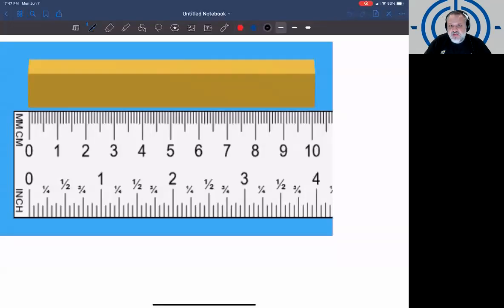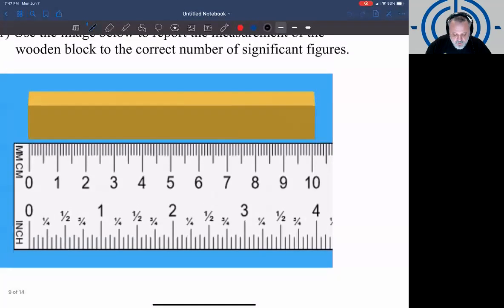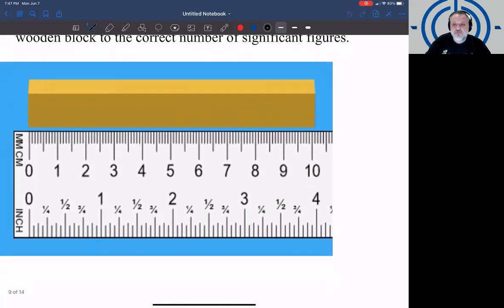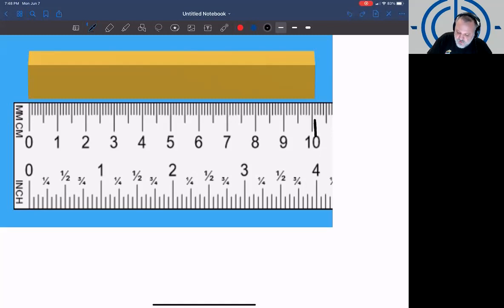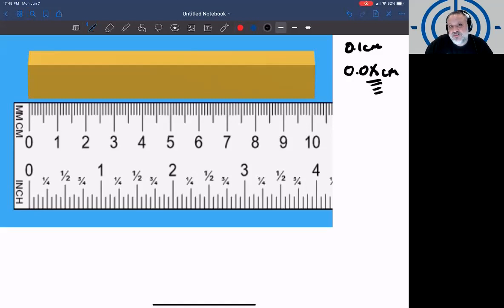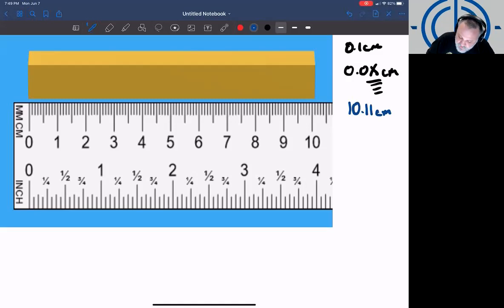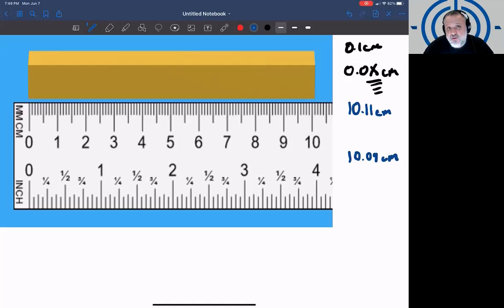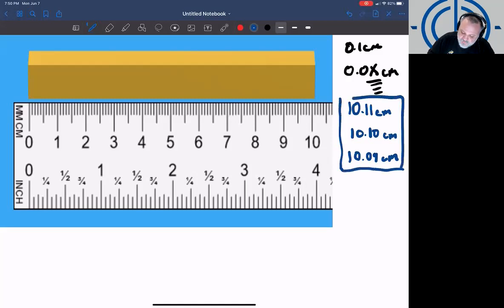General Chemistry 1 - Chapter 1 - Problem 1 / Introductory Chemistry - Chapter 2 - Problem 1